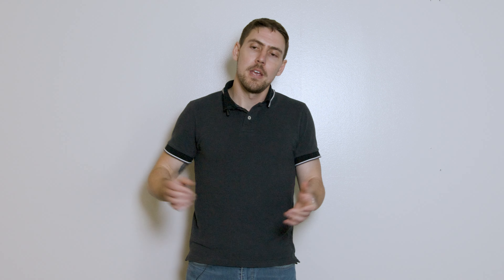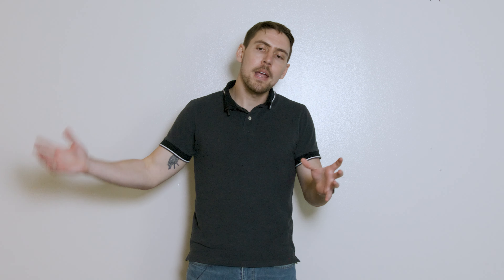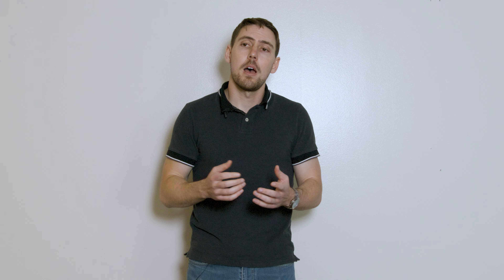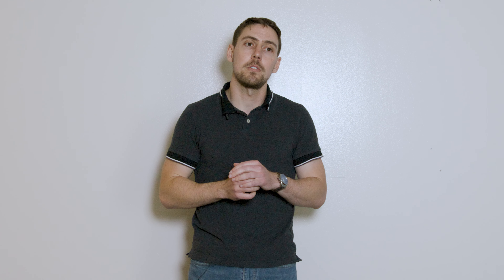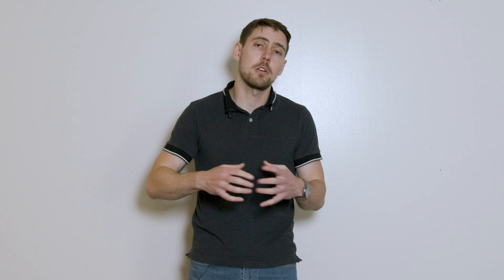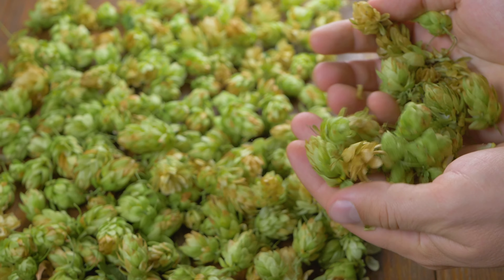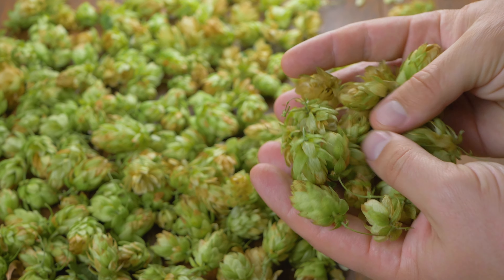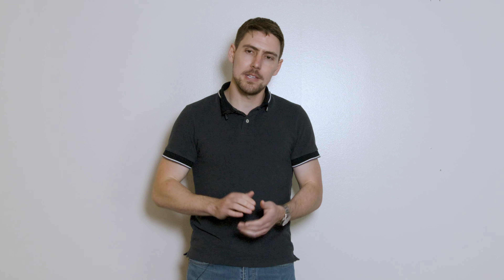Minute with a Master Cicerone - Craig Thomas - Hops 101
Today, Master Cicerone Craig Thomas kicks off our new four-part series, "Minute with a Master Cicerone," focusing on hops. The journey begins with the basics in today's episode, "Hops 101," and will continue with videos on hop pellets, extracts, and whole leaf hops. This series offers a great opportunity to deepen your understanding of hops and enhance your brewing knowledge!